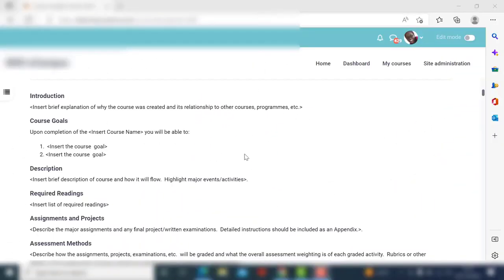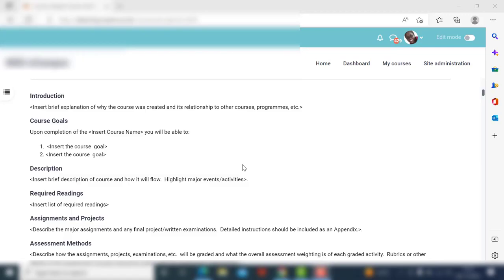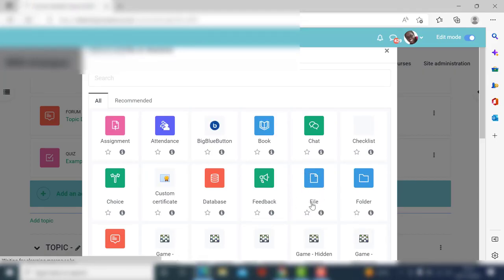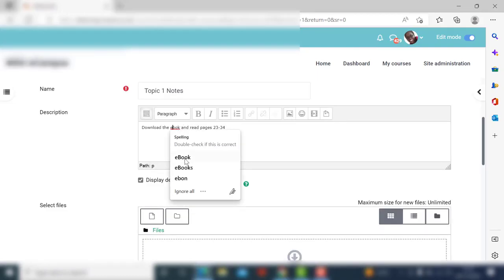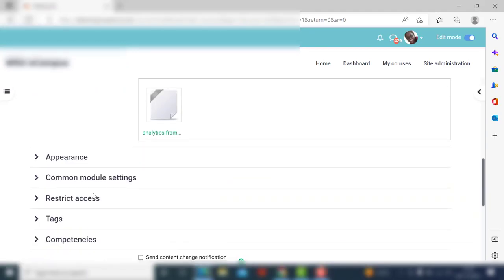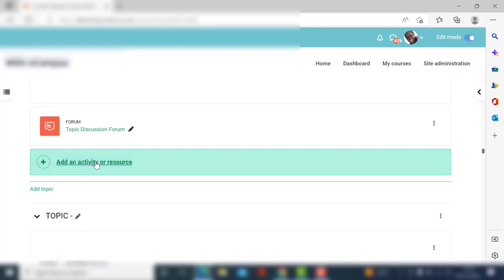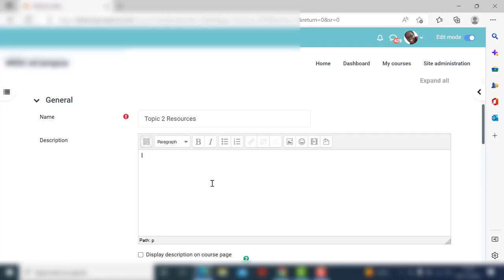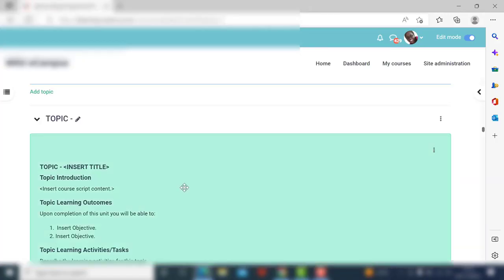03 Attaching Additional resources for the students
Attaching Additional Resources to the students
In addition to the resources attached to the course, you may want to provide the students with additional materials on the topics, find below a video on how to attach additional materials.